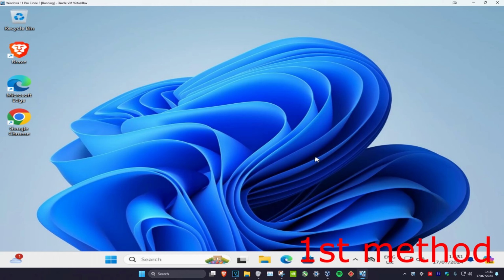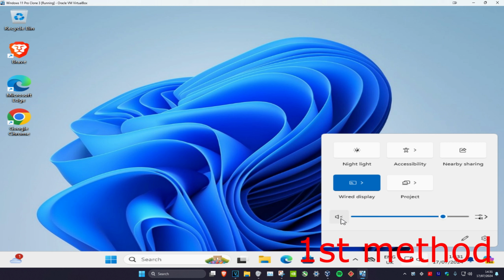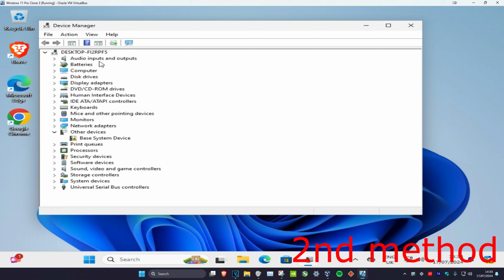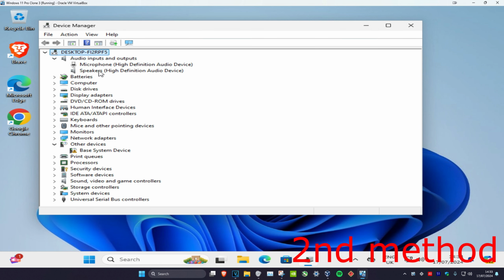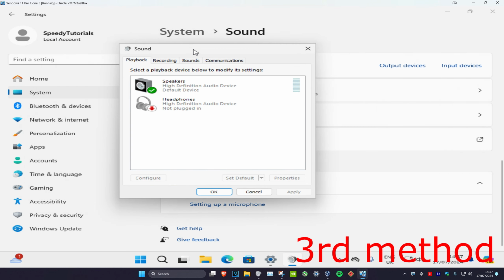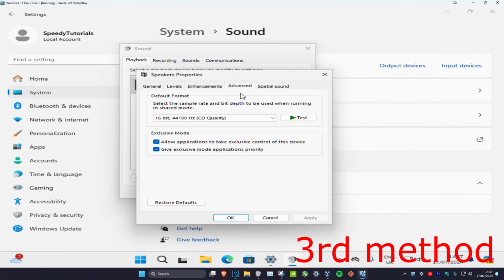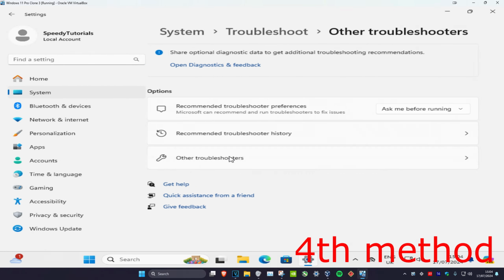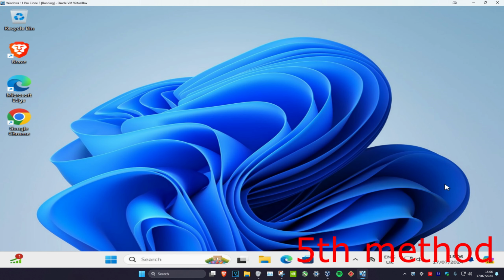How To Fix Audio Sound Problem Not Working on Windows 11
How to fix audio issues in Windows 10 using the basics. This is the pretty basic and very first step to fix audio issues in Windows 10. You need to first check out your speakers and headphone connections and see if some audio cable is loose or connected to the wrong jack.

Now check your volume levels from the audio icon and don’t forget to check the volume levels of your external speakers.